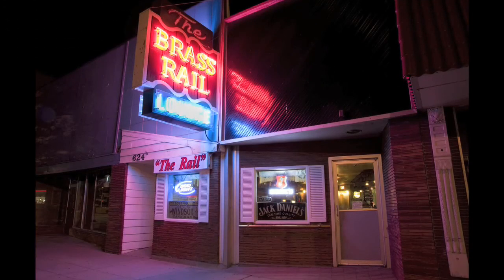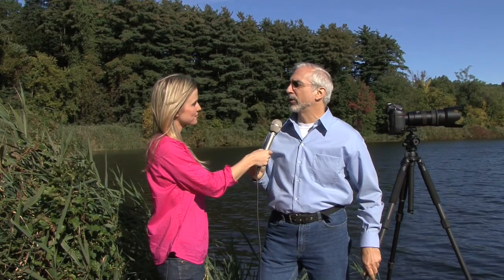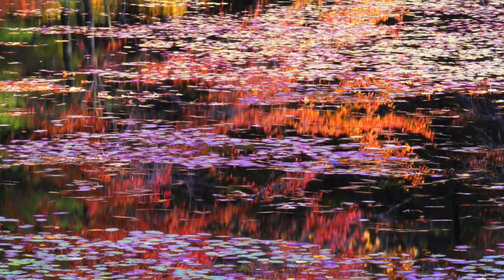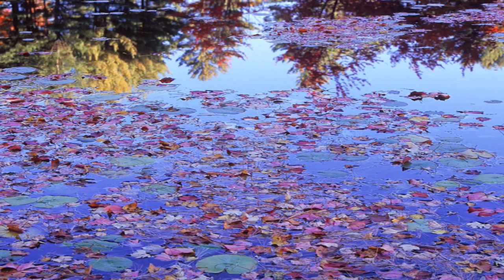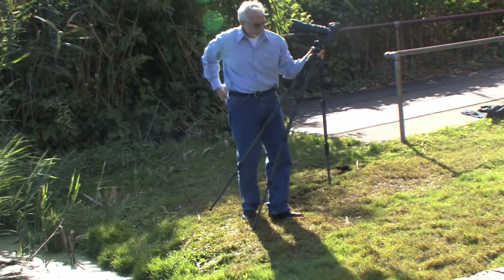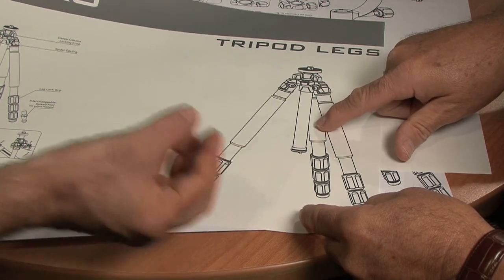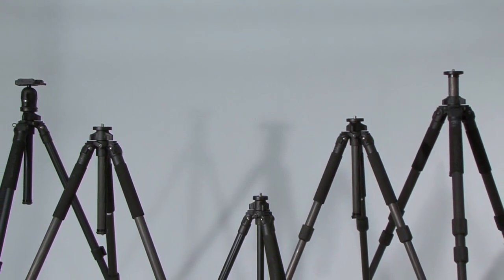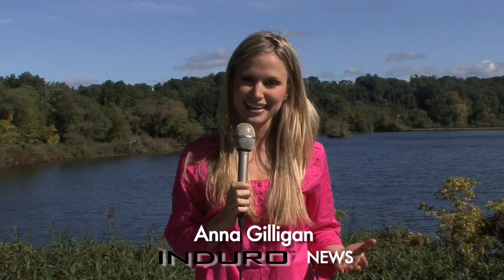Induro Introduces New Line of Tripods, Monopods and Heads - Video News Release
World renowned tripod maker, Induro, announces the release of their newest line of products. Increased stability and higher load capacity make this new generation of Induro the strongest, most rugged tripods ever offered.